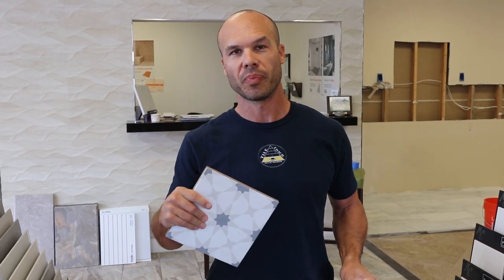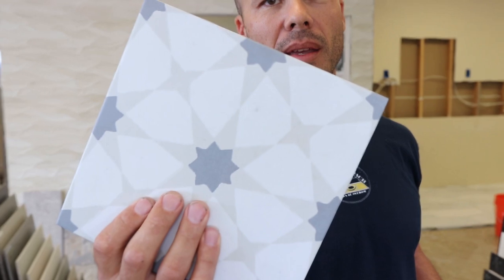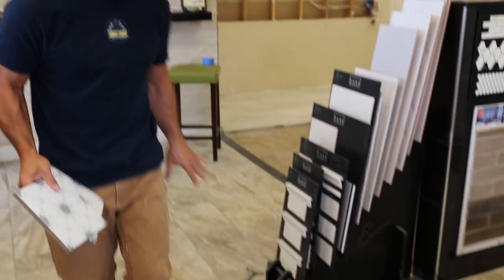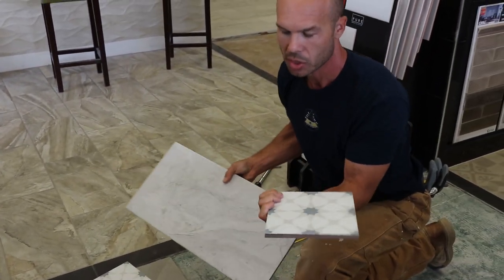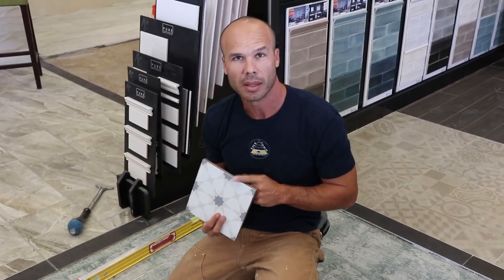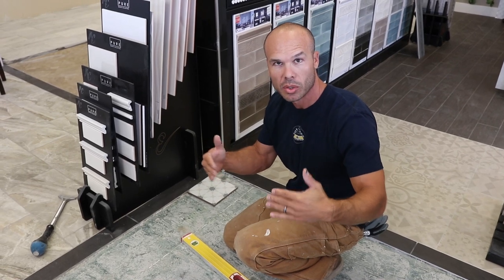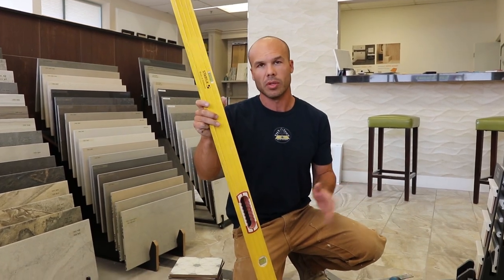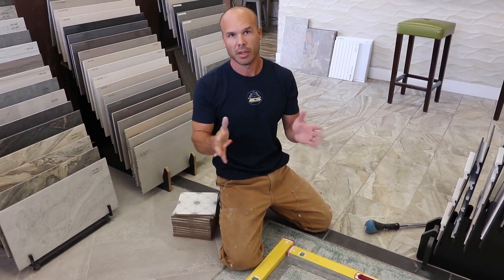TILE A FLOOR -- Easy Installation Guide for Beginners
Are you wondering how to tile a Floor?   Here is an easy Installation Guide for Beginners.
These pattern tiles are great for a bathroom or laundry room floor.  They are easy to install and will give you a fabulous, fun, and functional floor.
A step by step instructional video on layout, mortar spreading, cutting, and installation of tiles for a small floor.   I always recommend the first tile install anyone should try to be a small floor.